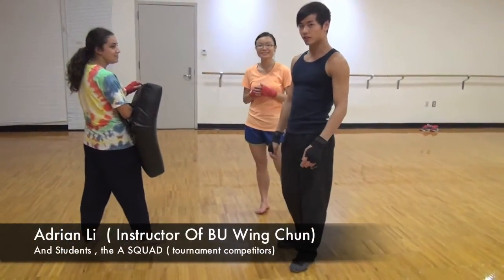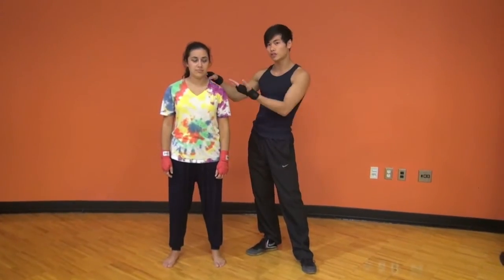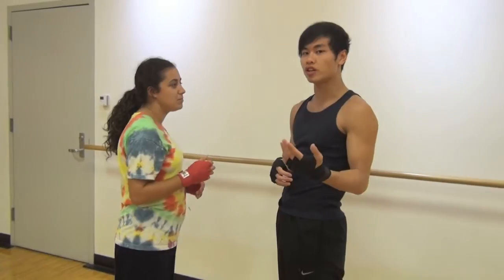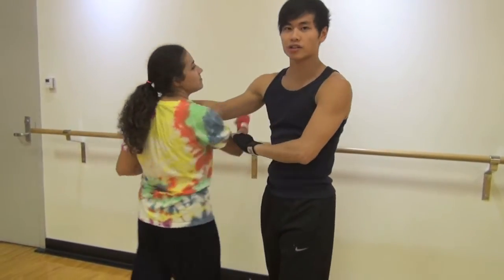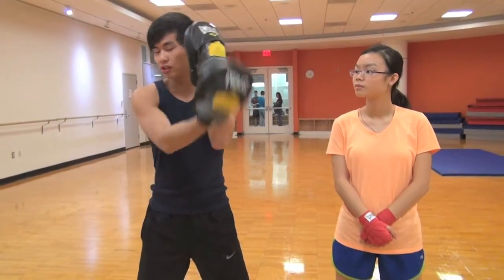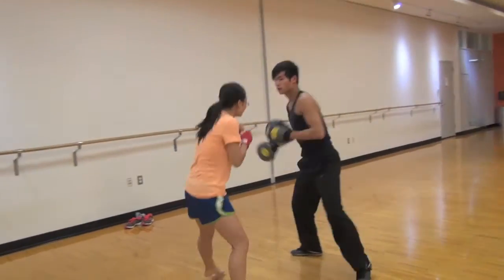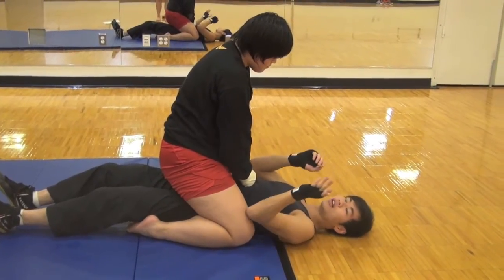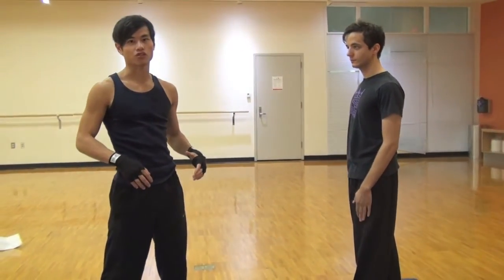Wing Chun Documentary - Wing Chun Reforged Part 4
It is time for someone to speak out on the issues within the wing chun community.
Wing Chun Reforged is a documentary that focuses on these issues and addresses them with examples and suggestions. Follow Adrian Li and his students as they train and attempt to spread the spirit of kung fu back into the wing chun community!

Part 4 follows Adrian and his students " The A Squad" as they are preparing for a kung fu tournament. In this video Adrian talks about traditional fundamentals of wing chun such as structure alignment and relaxation and other non traditional fundamentals such as agility and head movement, grappling ability and flexibility and how that is helpful to developing the wing chun martial artist in general.